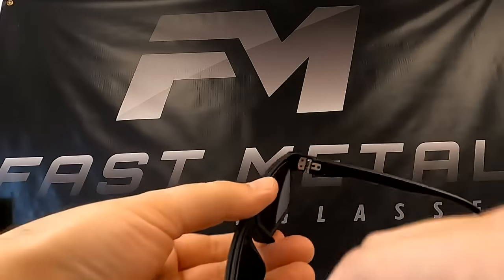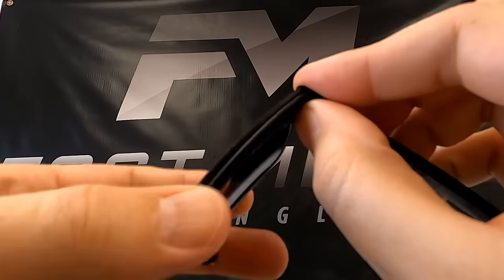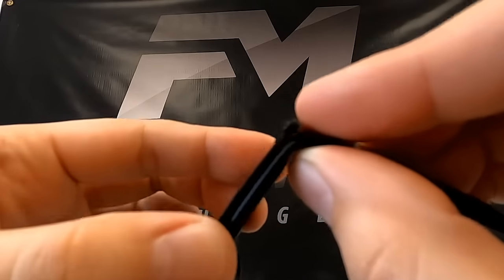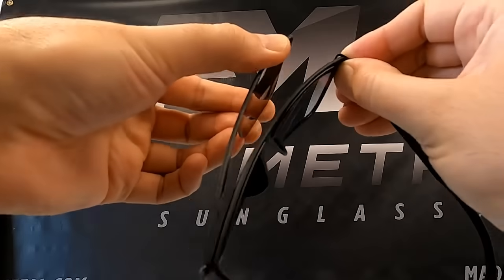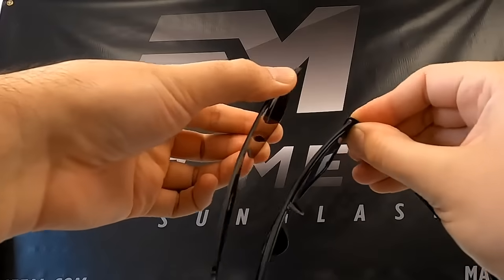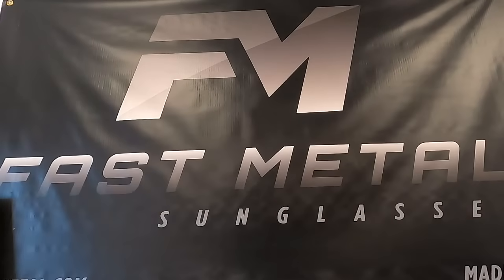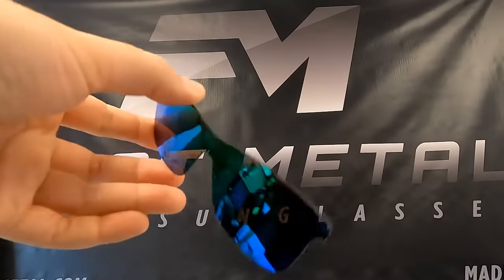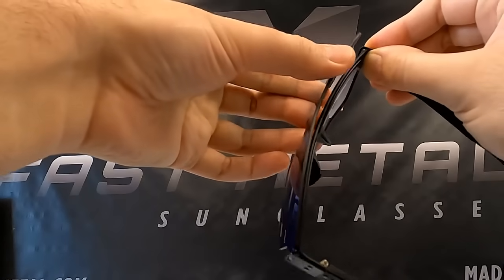Alpine Shield Lens Replacement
Detailed tutorial on removing and replacing the shield lens on the Fast Metal Alpine Sunglasses.